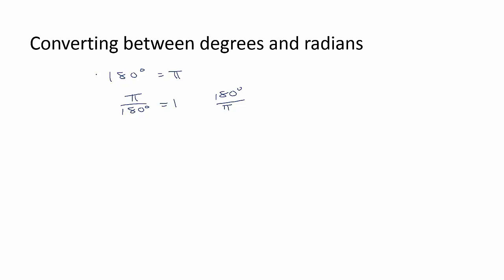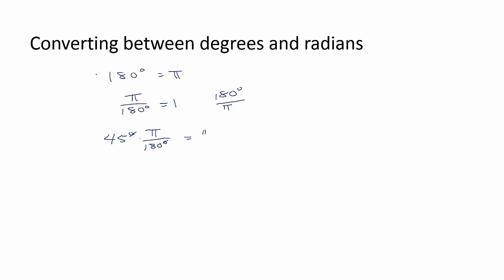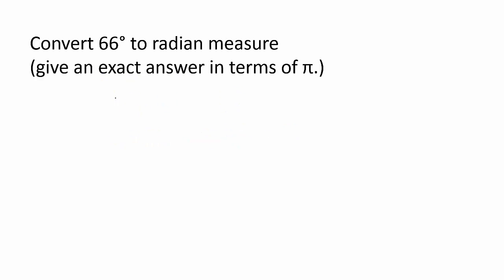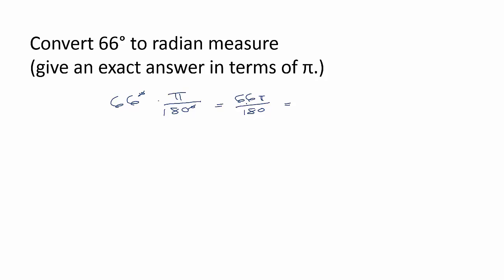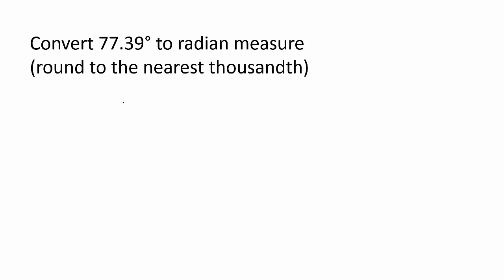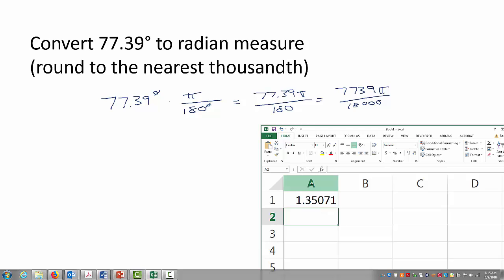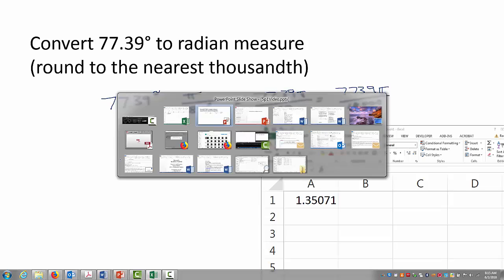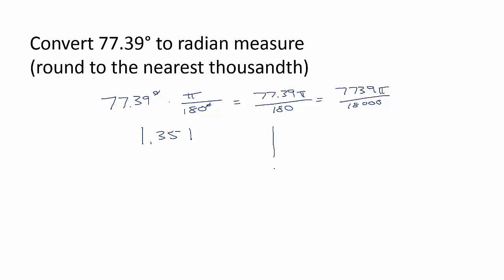Math 109 5.1 V6 Degrees to Radians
Examples of converting Degrees to Radians